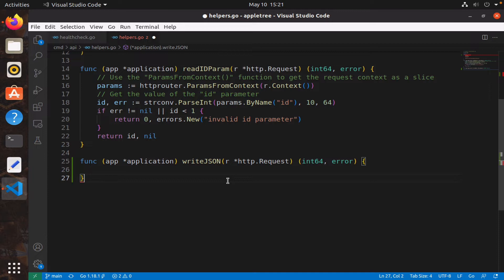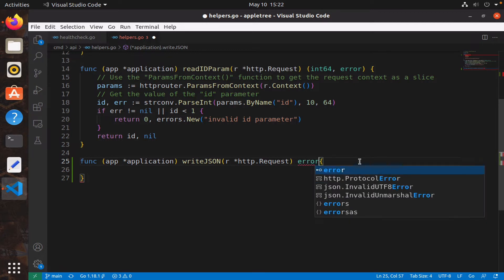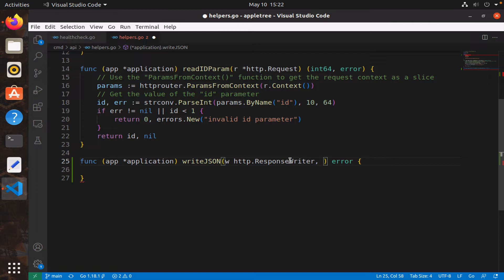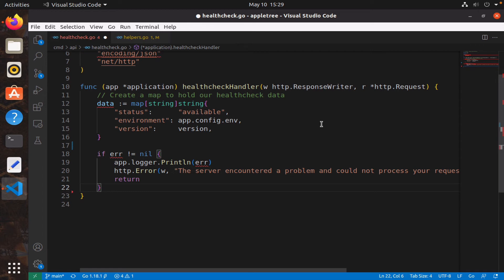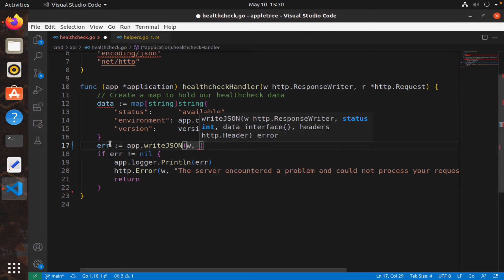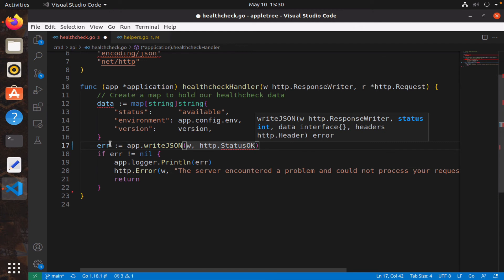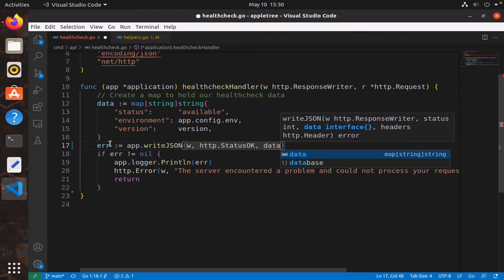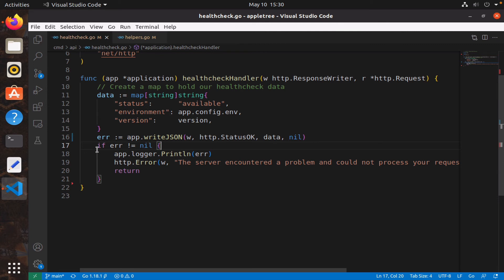Building APIs with Go - JSON responses III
In this lesson we refactor our code that is responsible for writing the JSON responses.